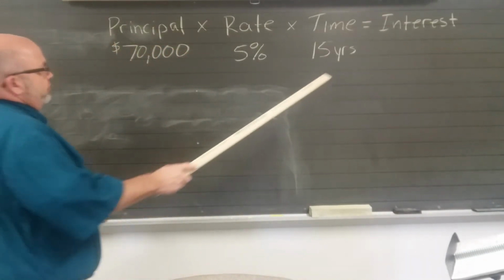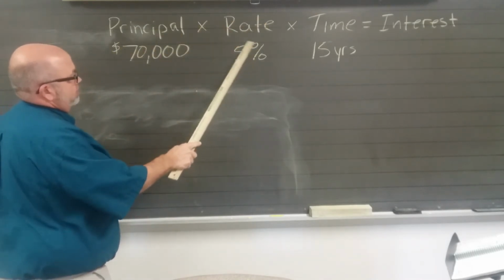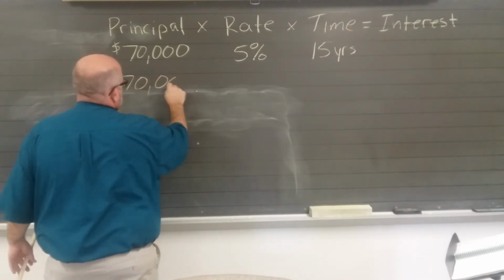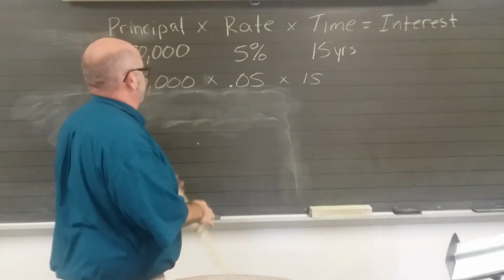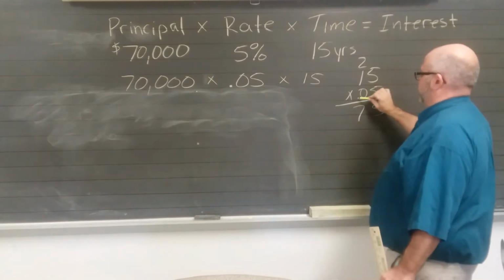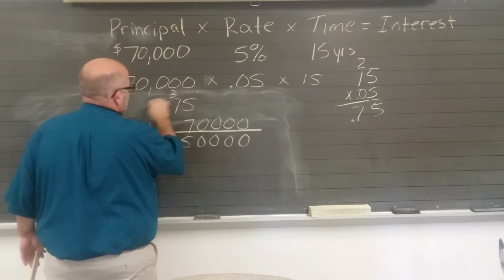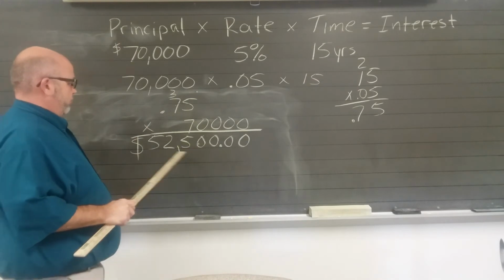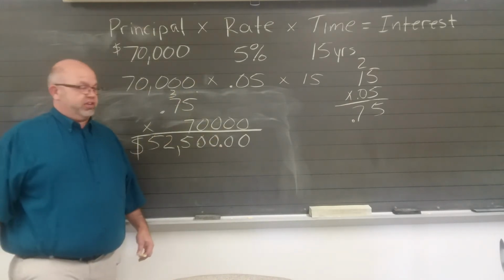Math 6, L136, 03-30-20